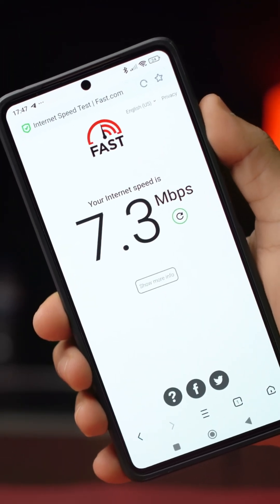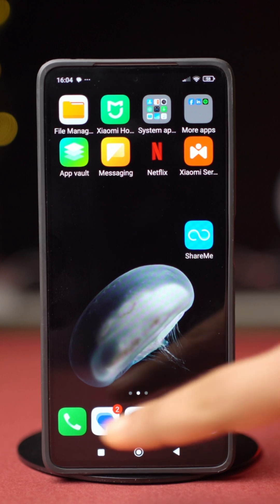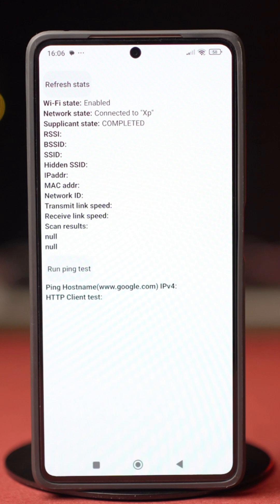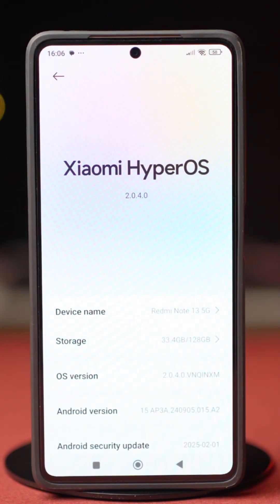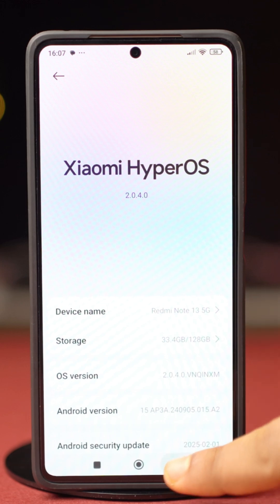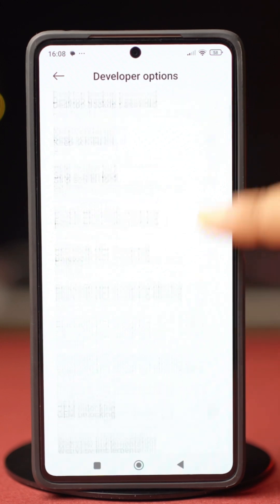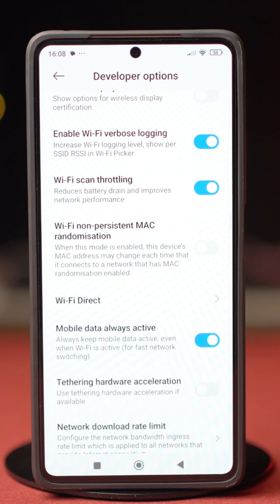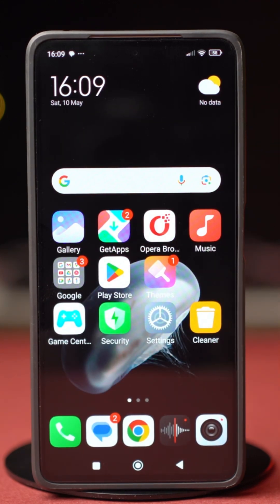How to Fix Slow Wi-Fi Connecting on Redmi | Xiaomi Wi-Fi Speed & Connection Fix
Is your Redmi phone taking too long to connect to WiFi or facing slow internet speed? In this video, I’ll show you easy and effective ways to fix slow WiFi connection problems on Redmi devices. Follow these simple steps to boost your WiFi speed and enjoy a stable internet connection.